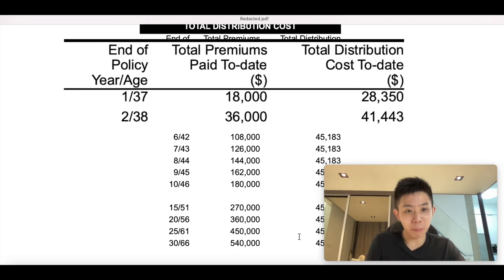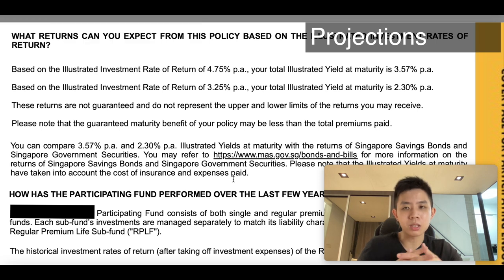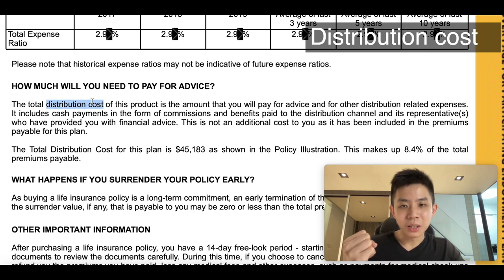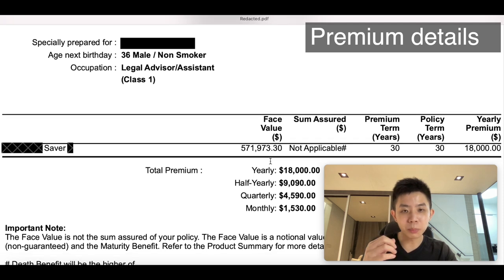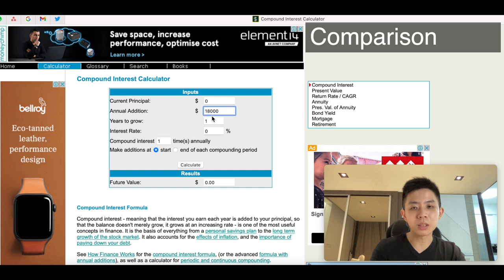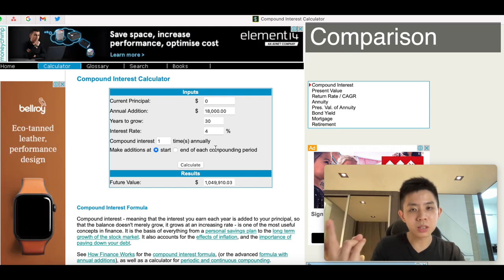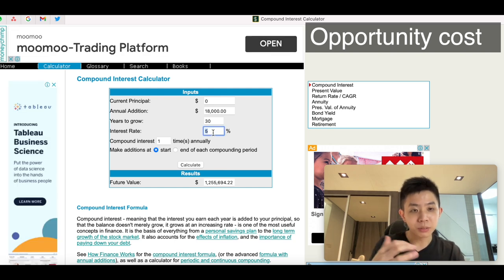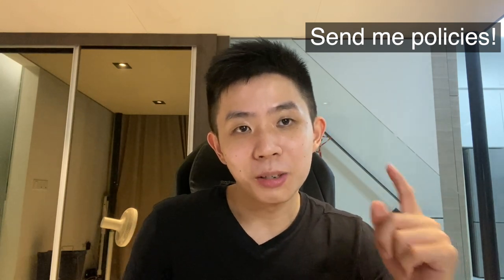Savings plan analysed - more than 100% commission?!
I analysed a savings plan that was recommended to “Andy” by his agent. Watch this to see how a benefit illustration can be analysed.

Is this a good deal? Or are there alternatives? Check out the first-year commission/distribution cost on this savings plan! It's even more than the premium paid.

Chapters:
00:00 - Intro!!
00:45 - Intro to the plan
01:11 - Risks, projections, and past performance
03:09 - Fees (expense ratio, distribution costs)
04:49 - Premium details
05:50 - Death benefit and cash values
07:29 - Comparisons
08:04 - Premature death
08:32 - Effect of deductions
09:06 - Opportunity costs
10:20 - Risks of investing
10:48 - Verdict and alternatives
11:46 - Outro